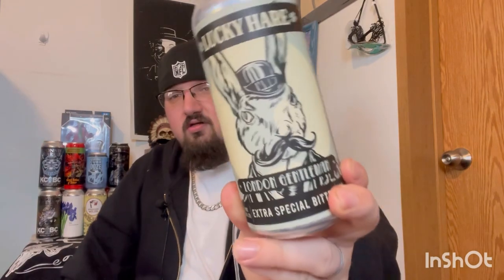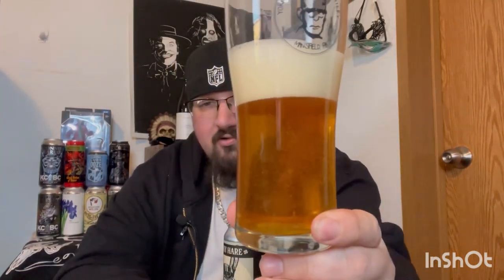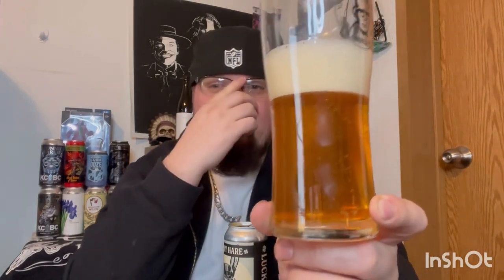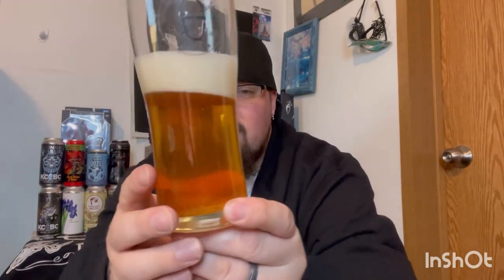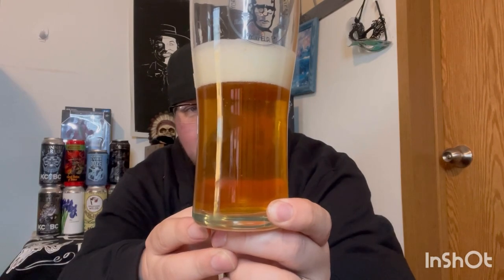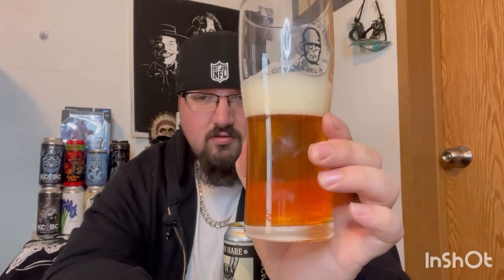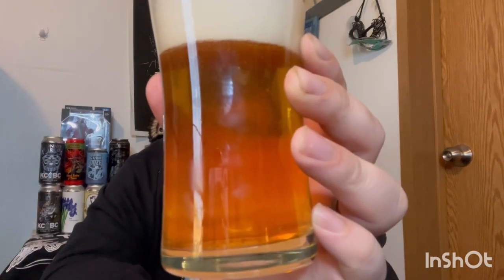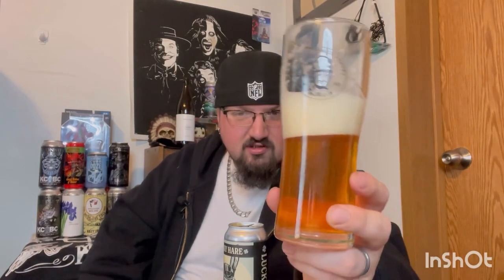#360 London Gentleman Extra Special Bitter Lucky Hare Brewing craft beer review